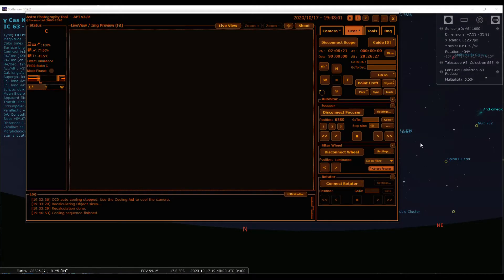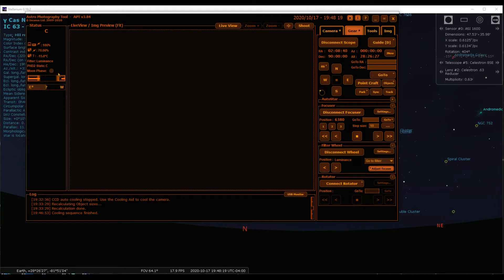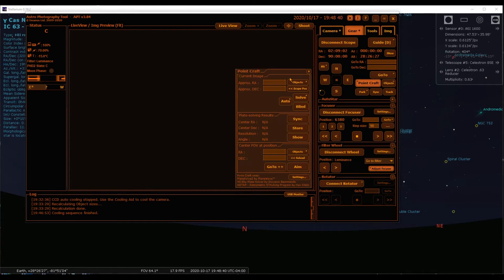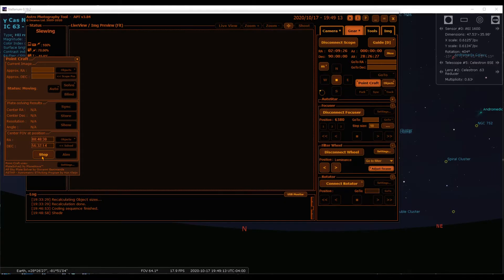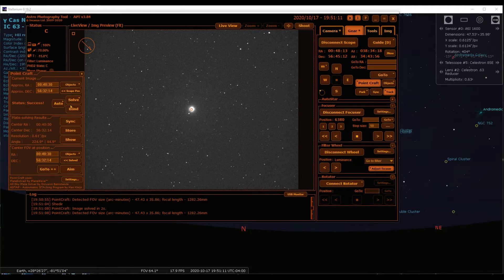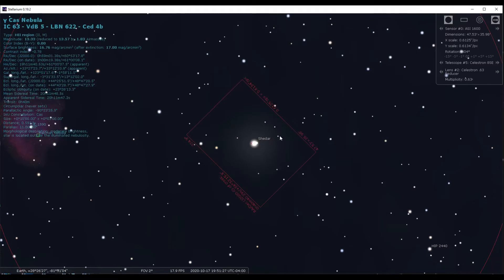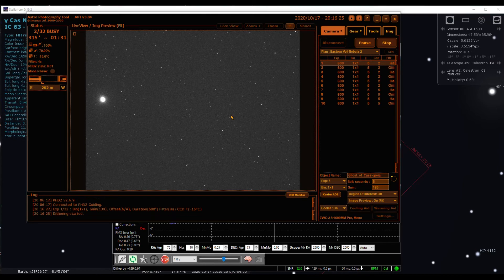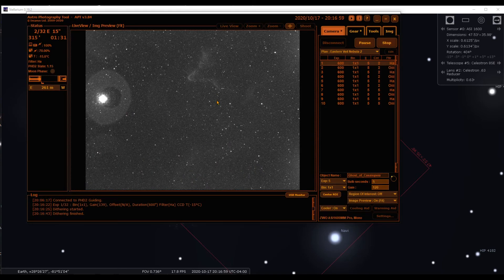The Ghost of Cassiopeia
In this astrophotography video, I detail my efforts to film the Ghost of Cassiopeia Nebula. I go into some detail on how to use plate solving achieve a mount synchronization and find your target.
Telescope: Celestron Nexstar 8SE
Mount iOptron CEM60
Camera: ZWO ASI 1600MM Pro
Autoguider: ZWO Off Axis Guider
Guide Camera: Starlight Xpress Lodestar X2
Focal Reducer/Field Flattener: Celestron .63 Reducer/Flattener